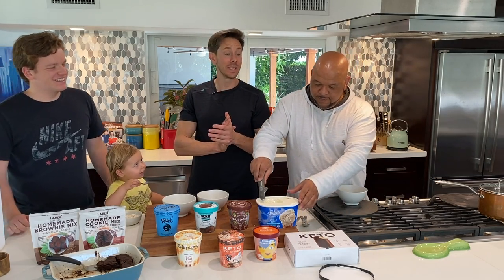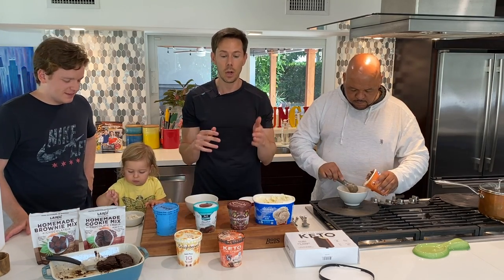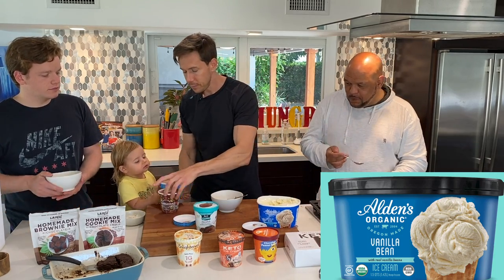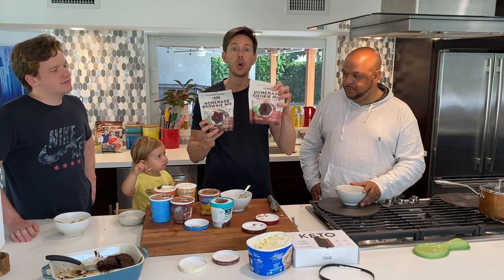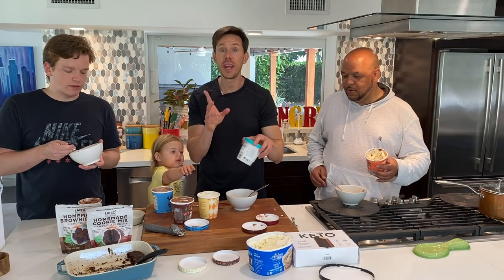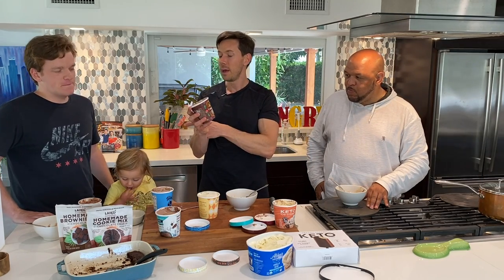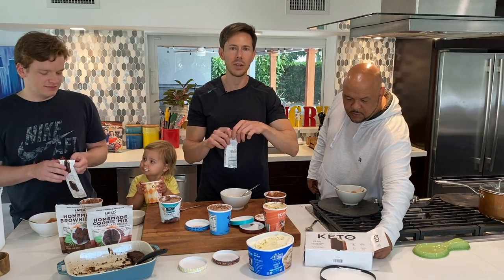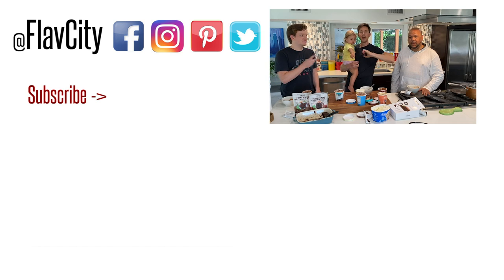The BEST Ice Cream Brands For Summer 2021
Here are the best quality ice creams for summer, both dairy and non-dairy. When it comes to ice cream, try not avoid any that have over 15 grams of sugar per serving and has god quality ingredients.